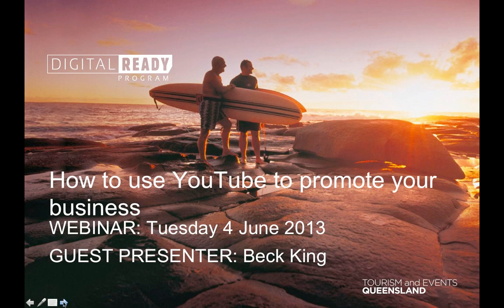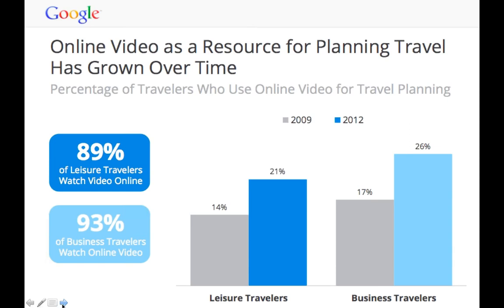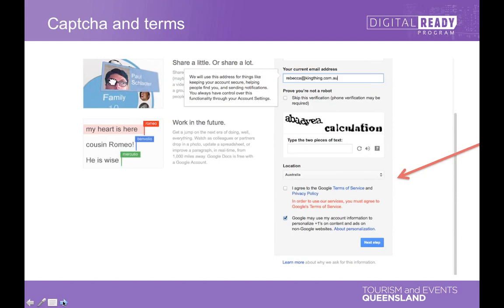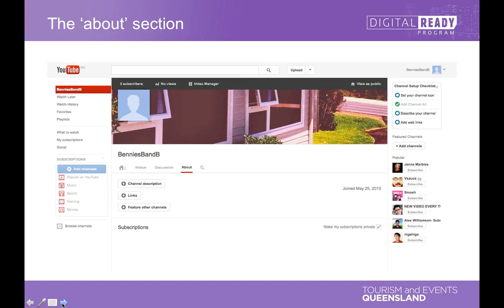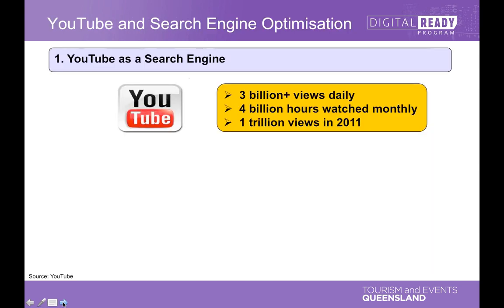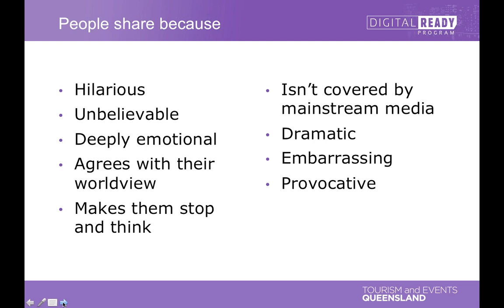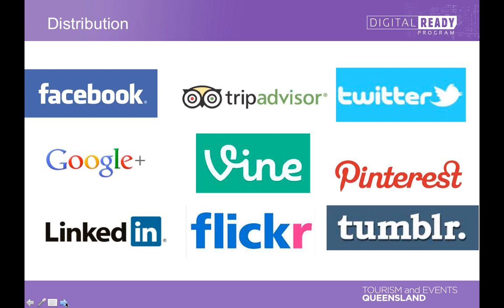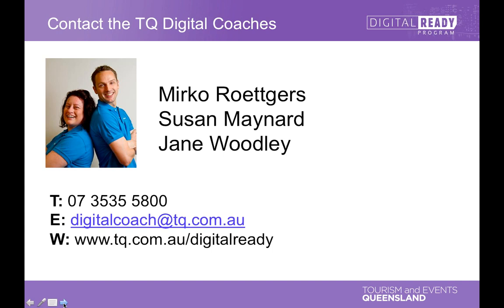Digital Ready Webinar - How to use YouTube to Promote your Business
Find out all about how you can use video to promote your tourism business.  Get started with shooting, editing and promoting your own videos, and set up your own Youtube channel.